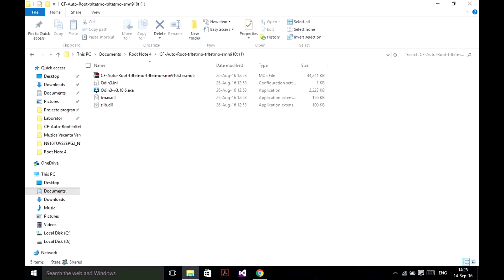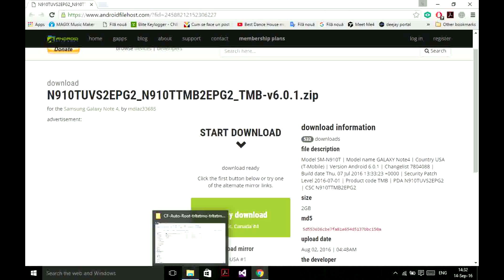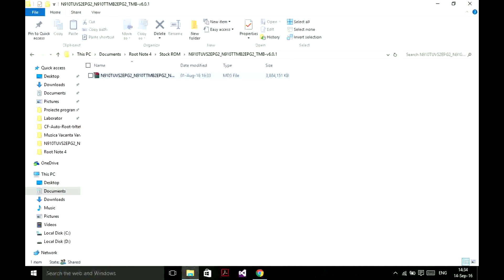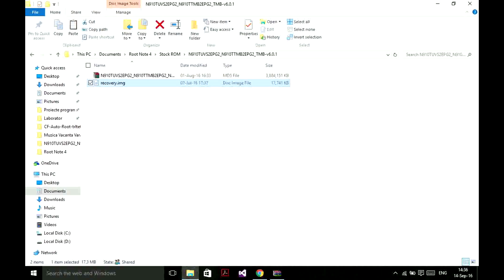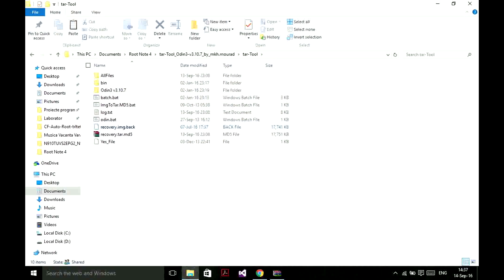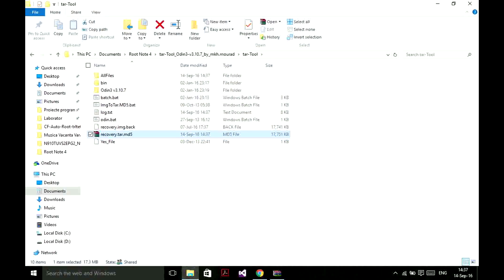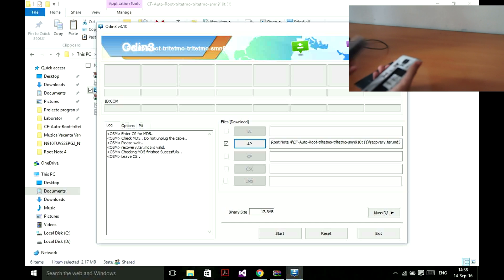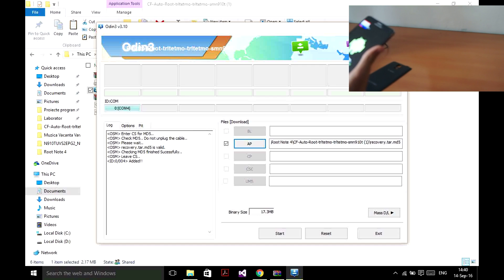Samsung Galaxy Note 4 Stuck on Recovery Screen [Fix]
If my tutorial was helpful, you can show your support by donating